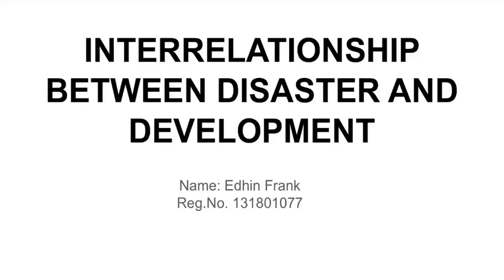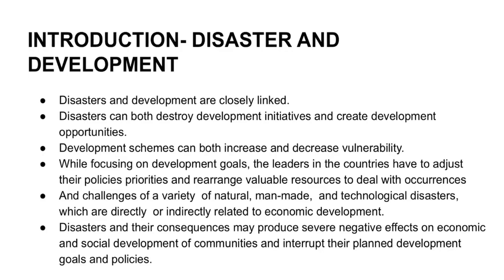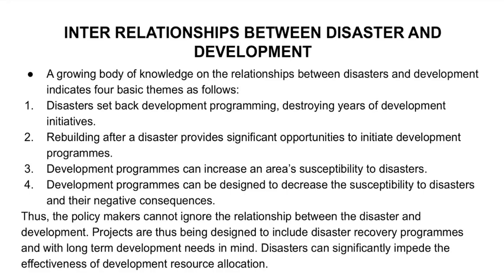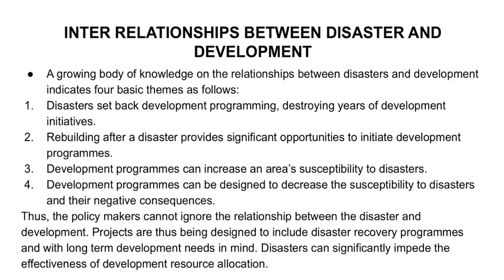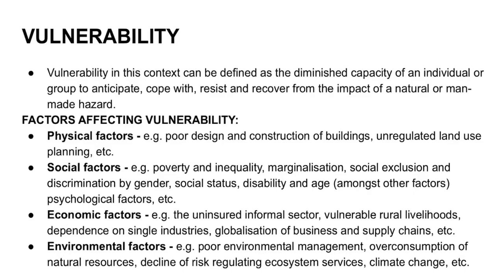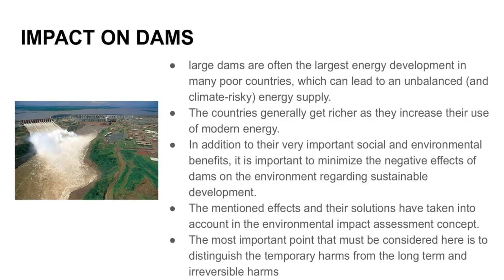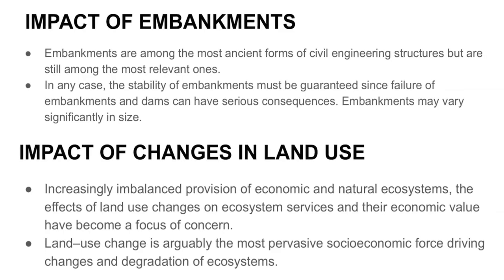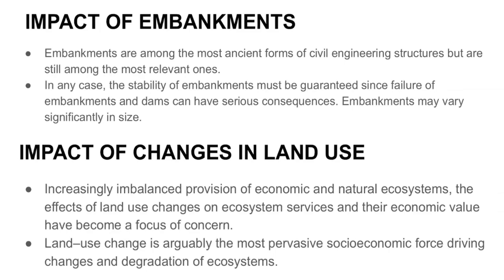Disaster and development, Impact of development projects on dams, embankment and land changes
Education purpose